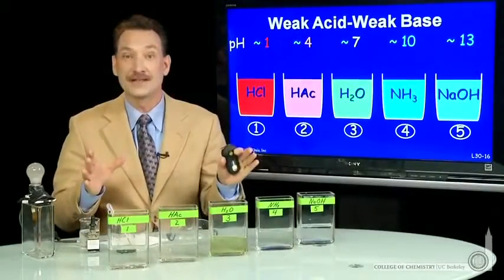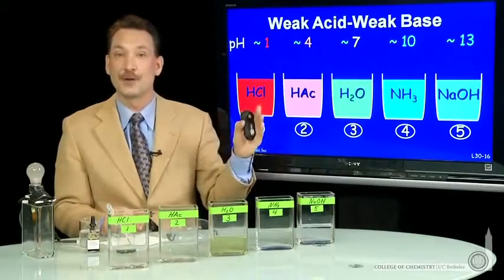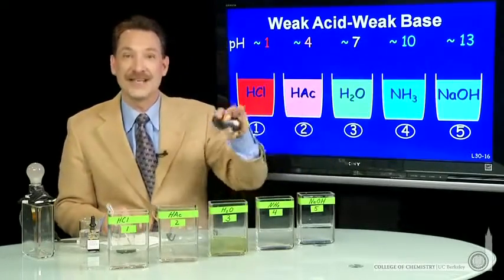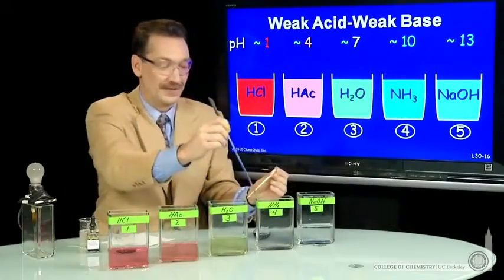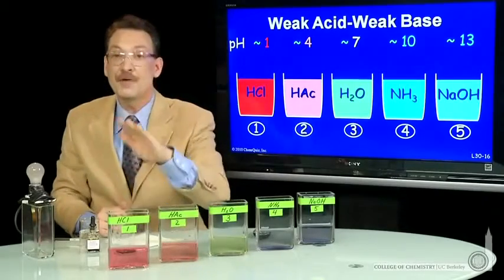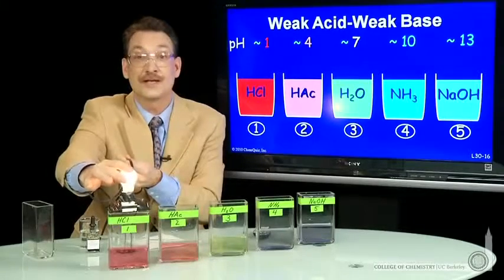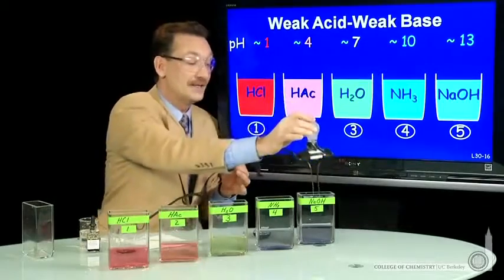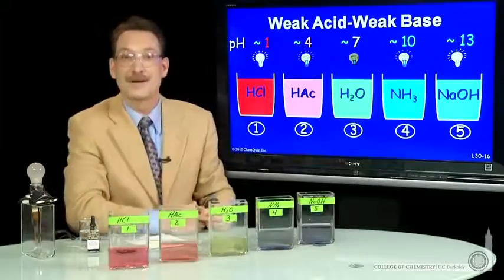Rhea Chakraborty and Ali Fazal love chemistry